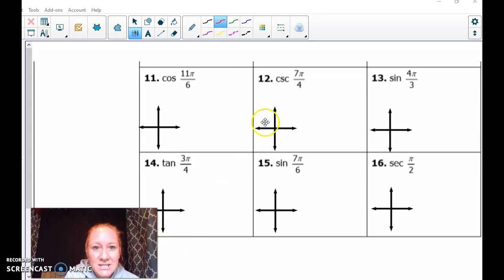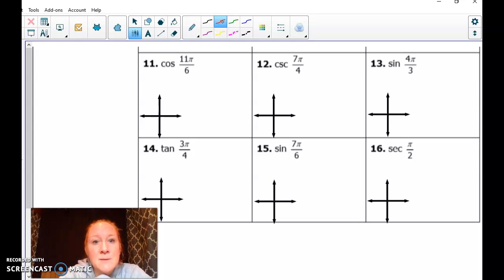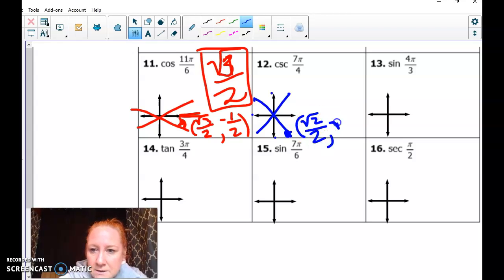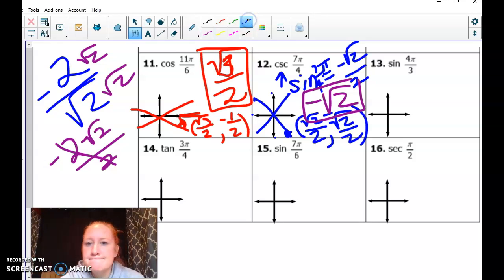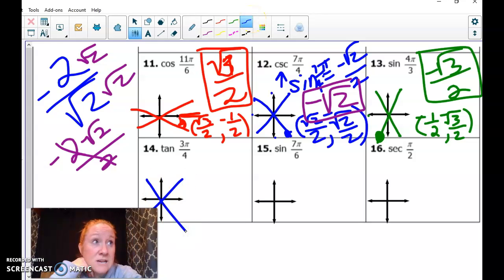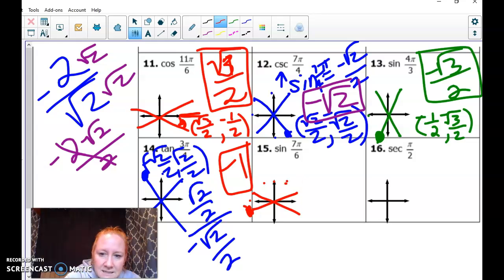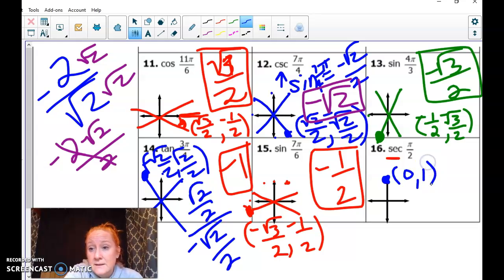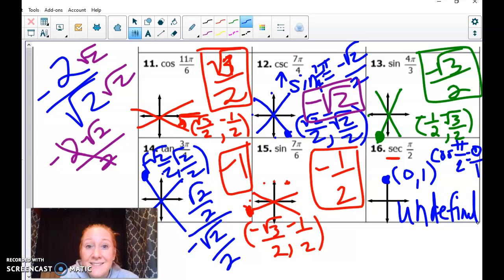Using Reference Angles to find Trig Valuse (Radians)